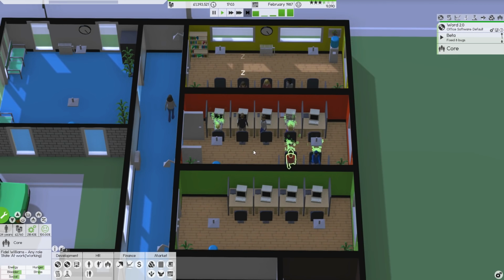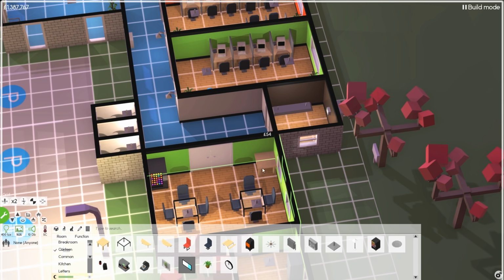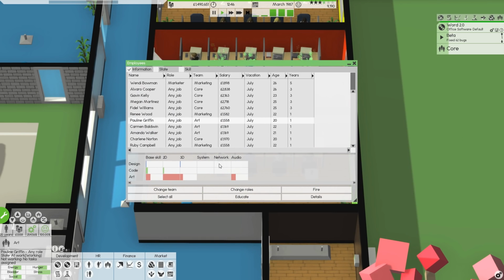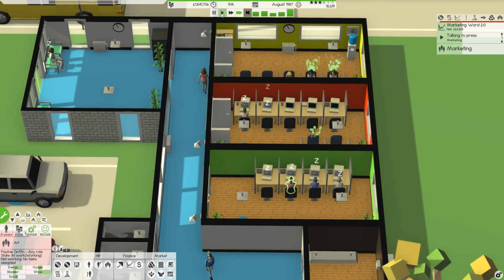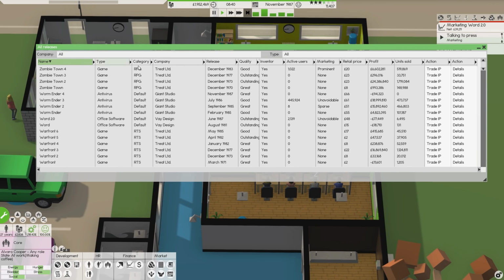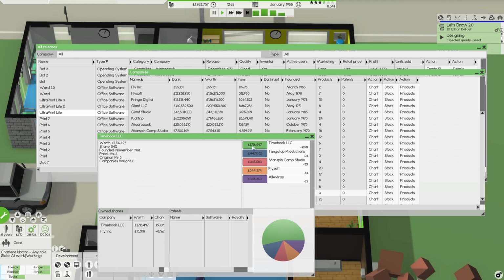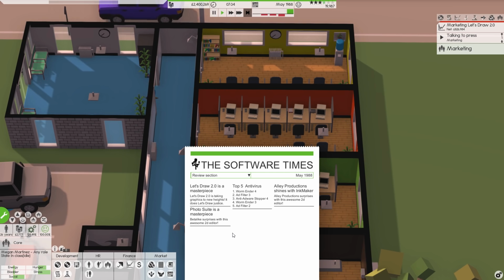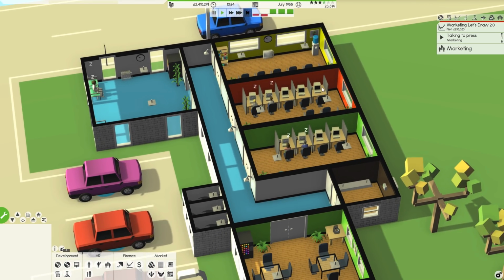Software Inc - Alpha 8 | We are Millionaires! | Part 5 | Gameplay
Software Inc Alpha 8 Gameplay / Let's Play